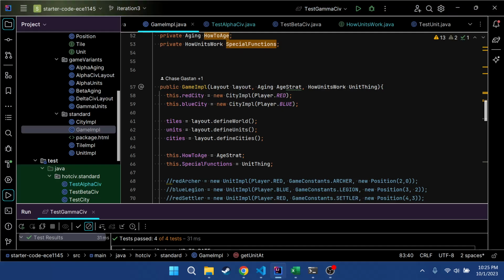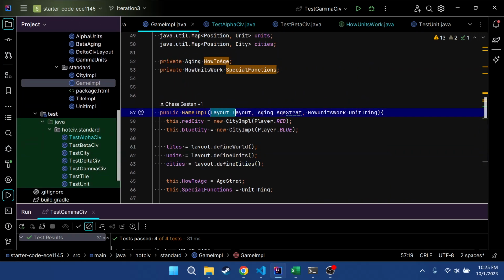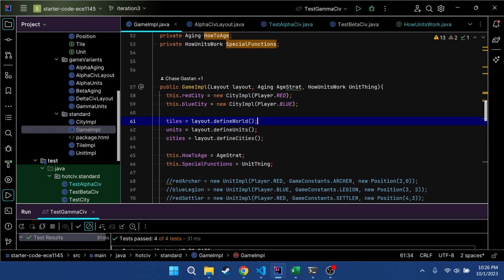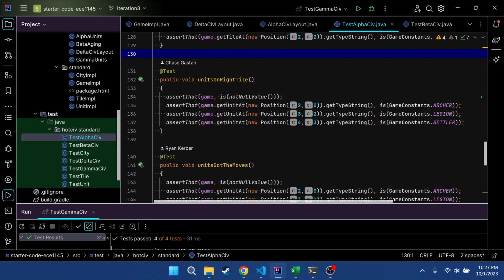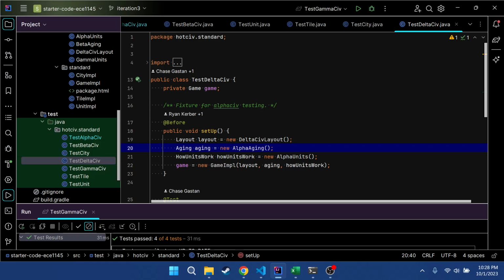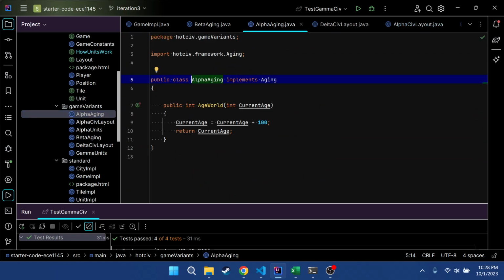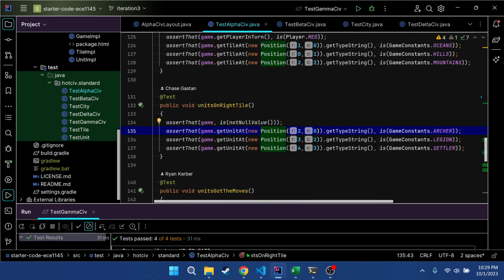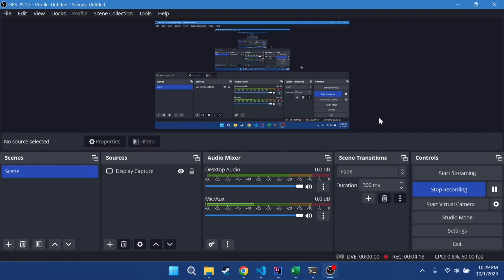ECE1145 Iteration 3, Video 1(compositional Strategy design)